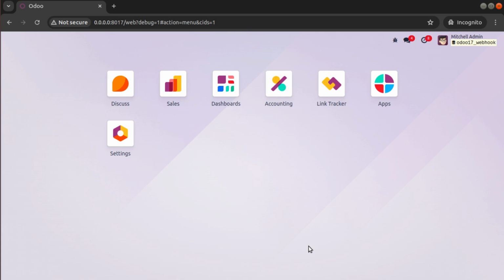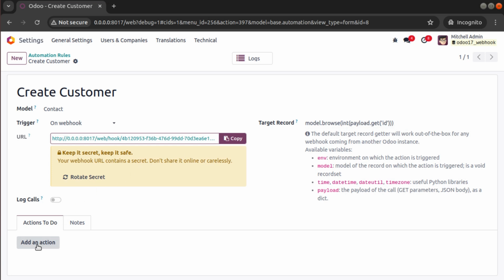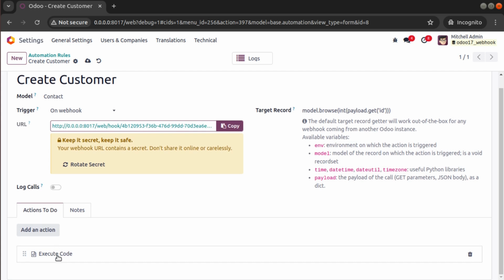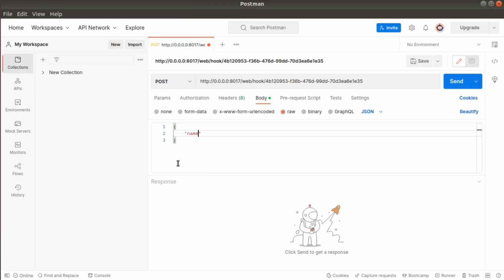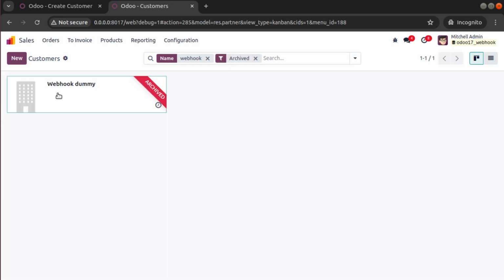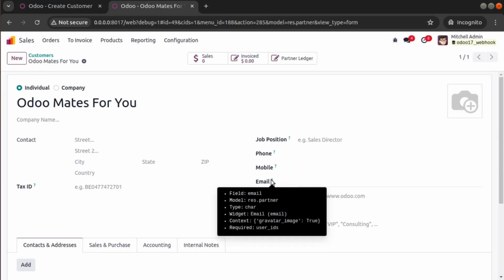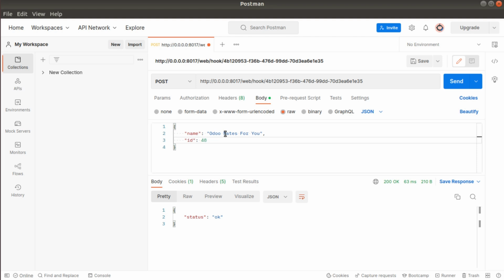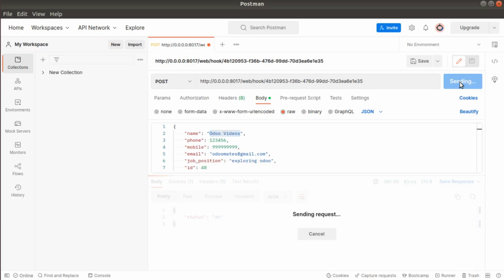Create a New Record Using Webhook in Odoo 17 || Webhook To Create New Record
How to create new record in odoo using webhook. Steps to create a new record using web hook automated action in Odoo 17. Odoo 17 web hook to create new record inside odoo database.